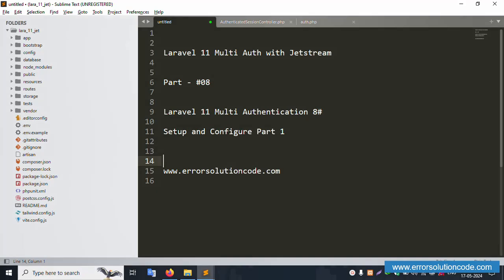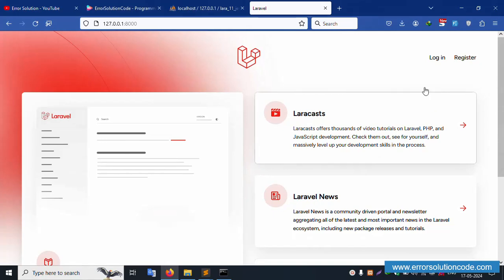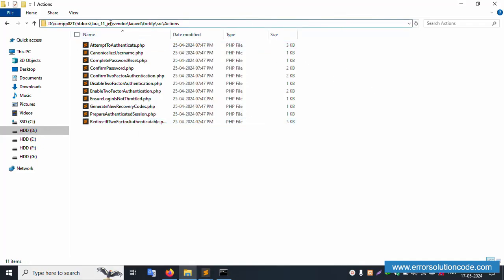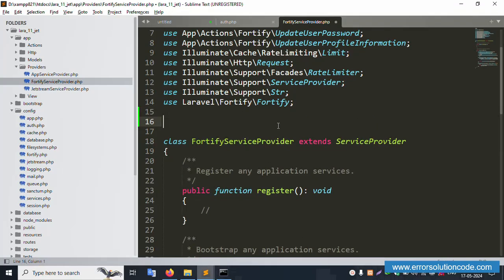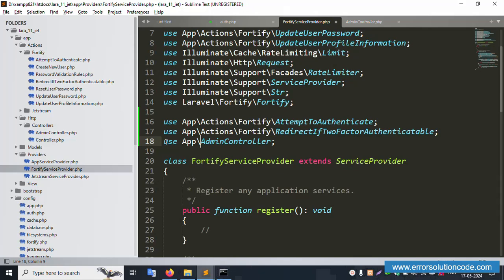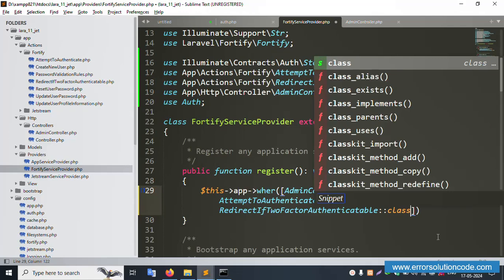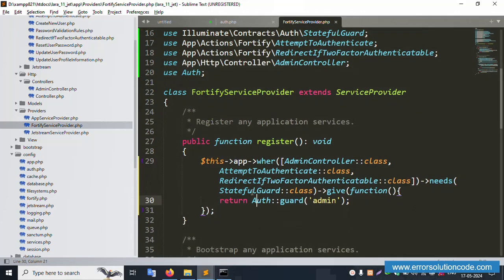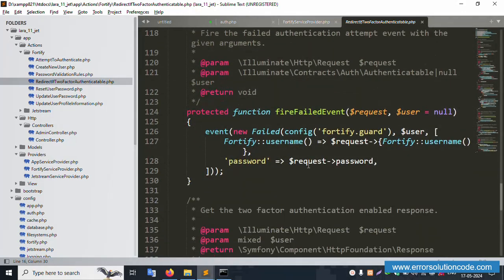Laravel 11 Multi Authentication with Jetstream | #8 Setup and Configure Part 1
Laravel 11 Multi Authentication with Jetstream
Setup and Configure Part 1
Laravel 11 Multi Authentication